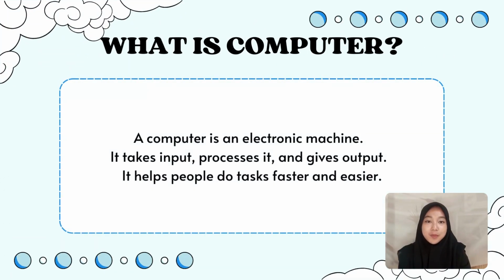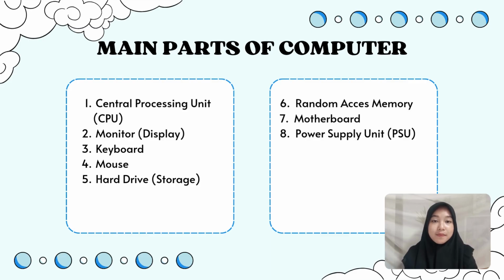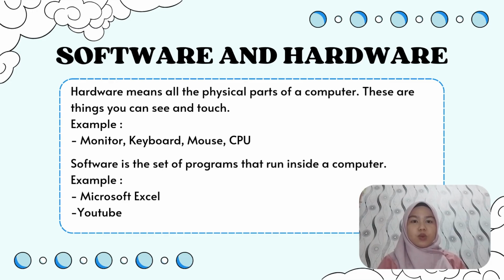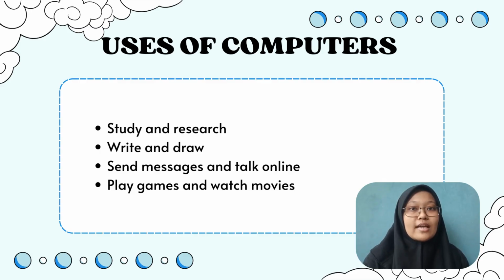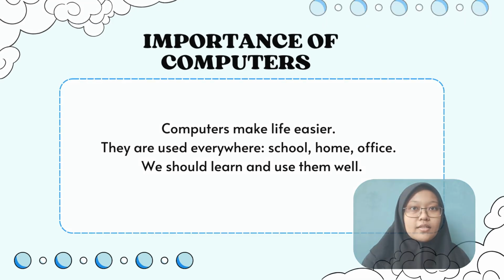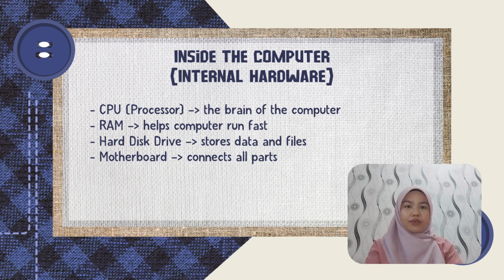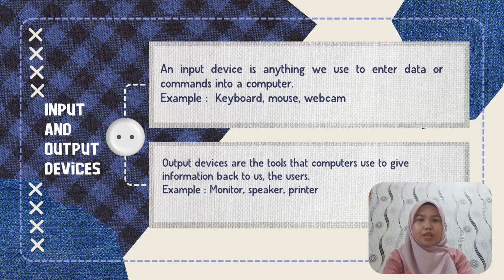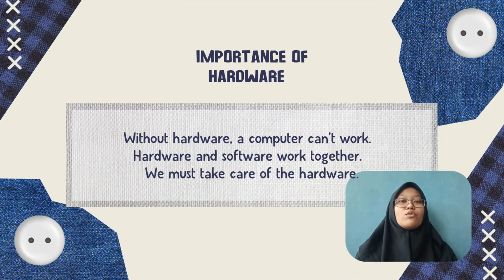Project 1 English 2 bahasainggris2# nurhasanahhalim# ubsi#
Project 1 Bahasa Inggris 2
Topic :
1. Computer
2. Hardware
Group 1
Livia Chintya Bella (19241280)
Luthfia Chandra Putri Narendra (19241083)
Putri Salma Nurhasanah (19240127)